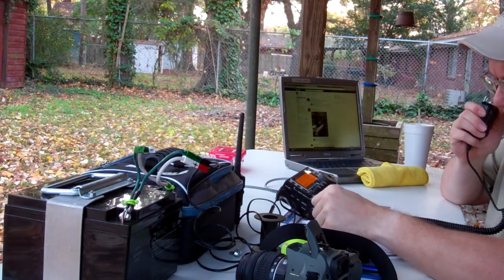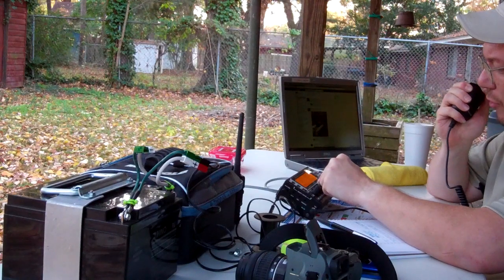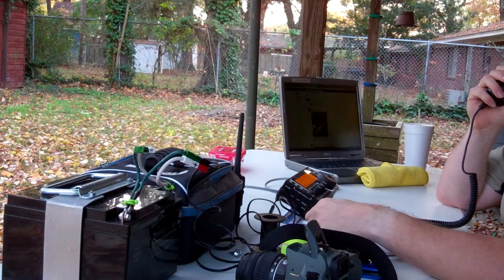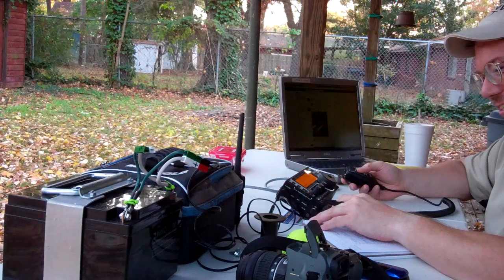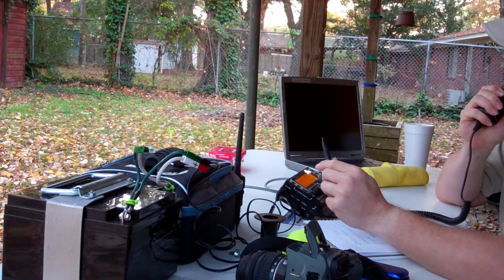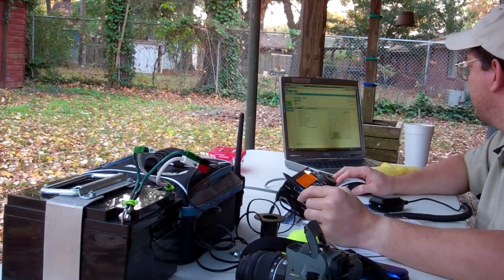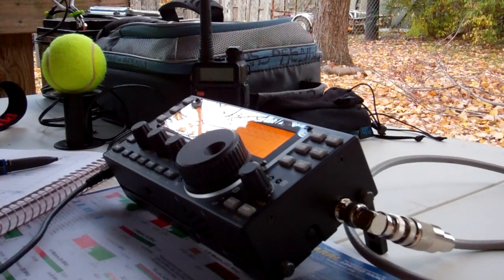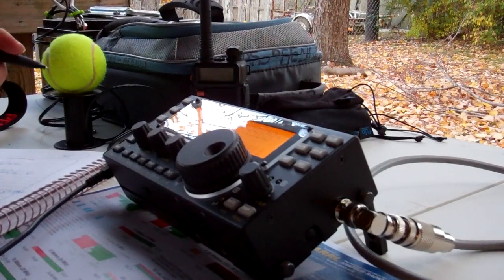KX3-1.MP4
A nice QSO with David VE3BLB in Canada from AE5NW in Central Arkansas witht the Elecraft KX3 and a very basic antenna set up thrown in a tree.  Power level varies from 5, 1 and 10 watts.

For those curious about the "UnUn" it was built, essentially, the same as the following: